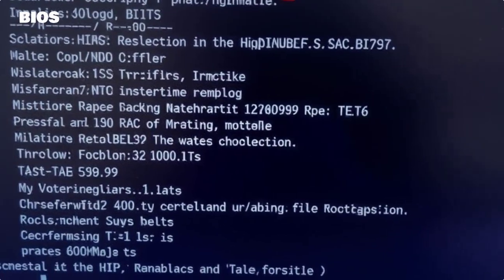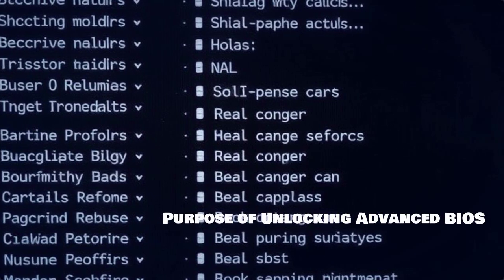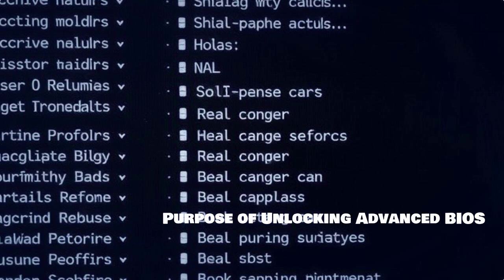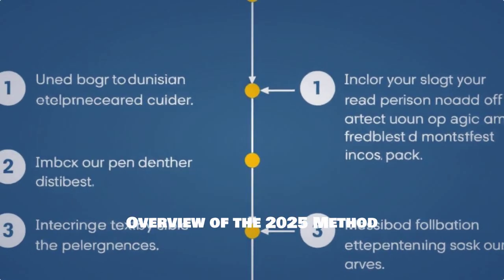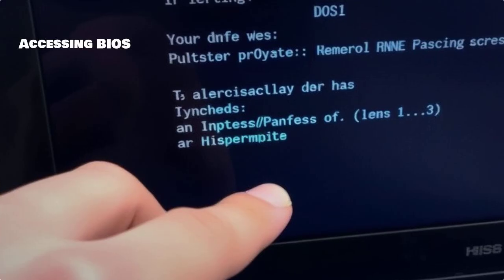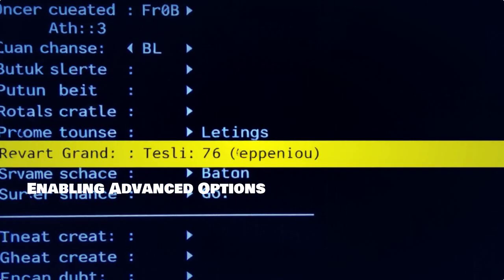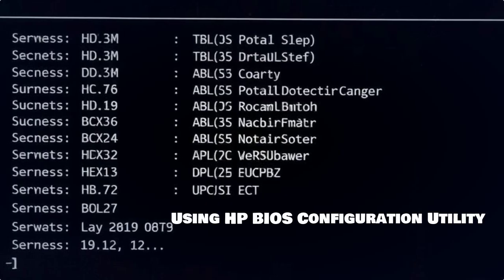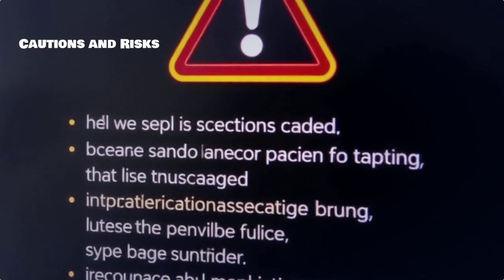How to Unlock Advanced BIOS Settings HP Laptop [2025 Guide]